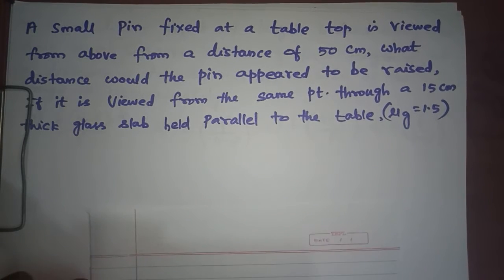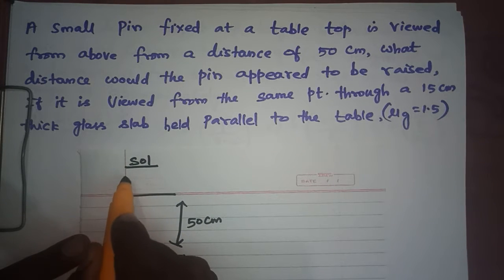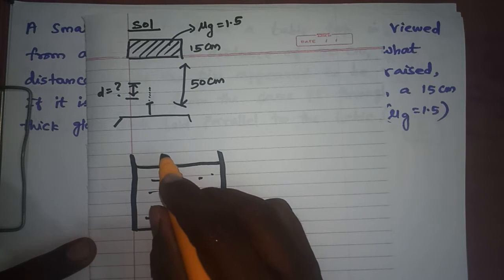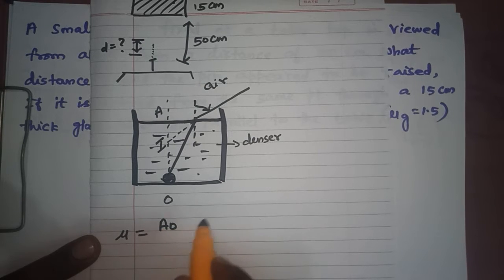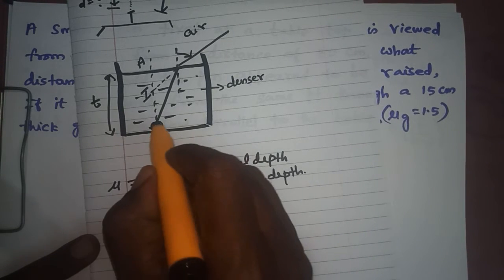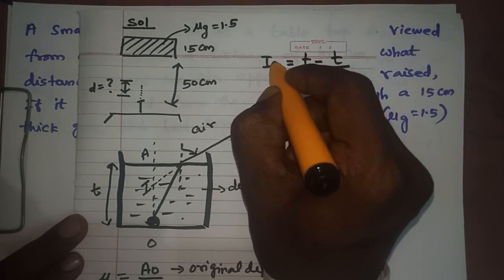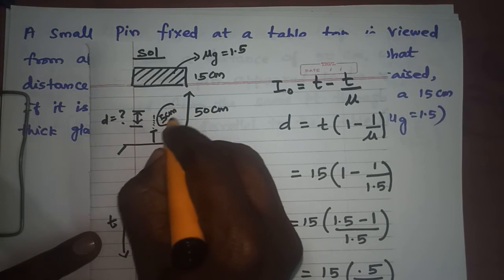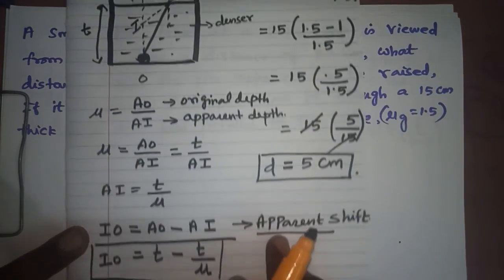OPTICS-SOLVED PROBLEM/ APPARENT DEPTH & SHIFT/NEET/JEE/RSK SIR/STUDY HRS